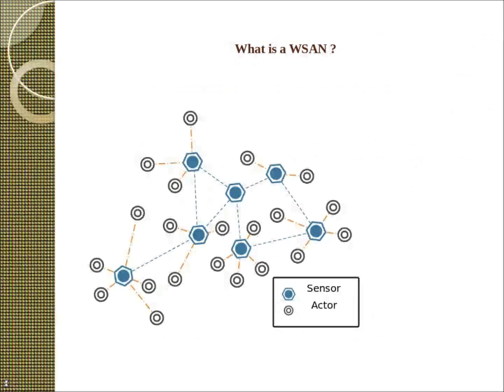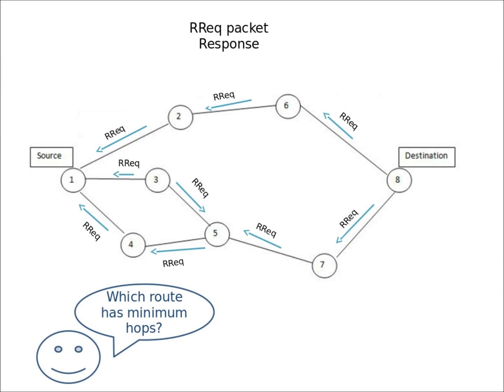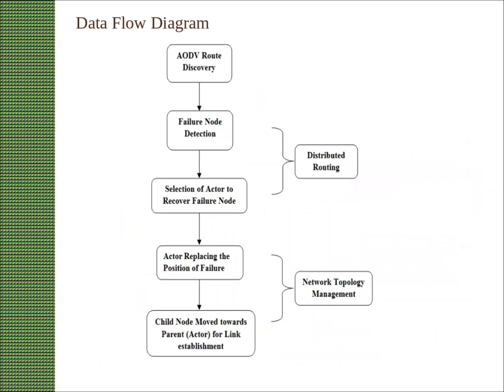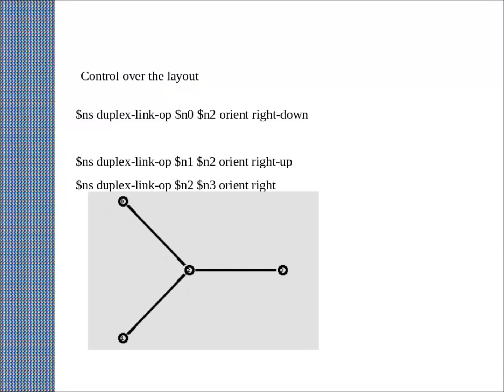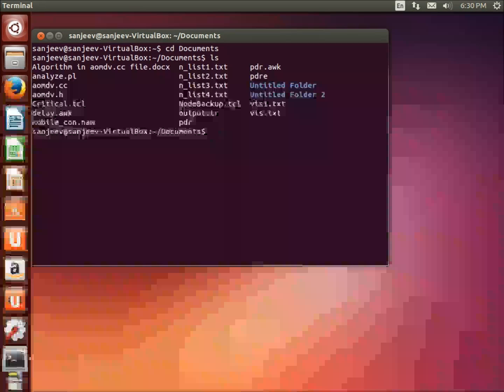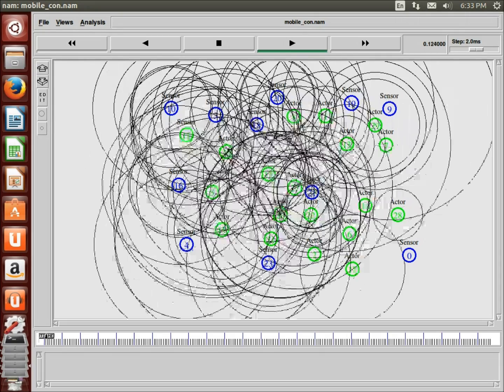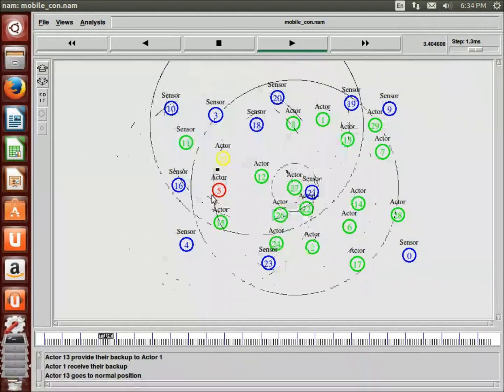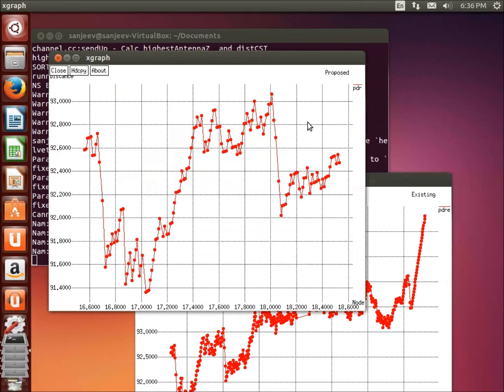Recovering form a node failure in wireless sensor actor network with minimal changes in topology